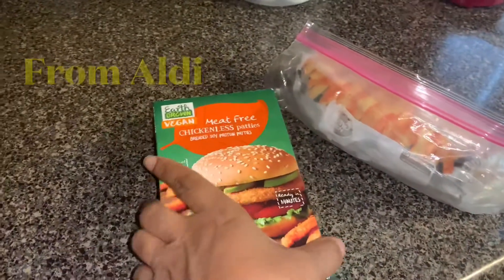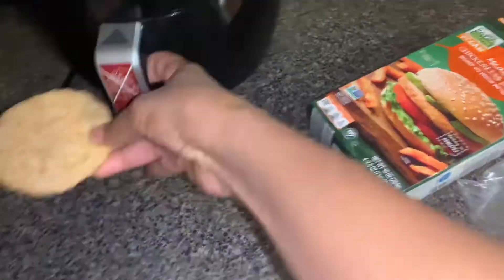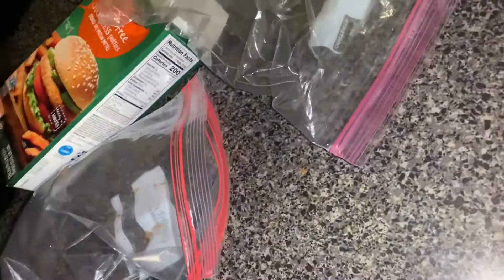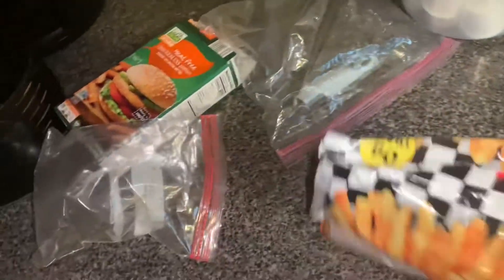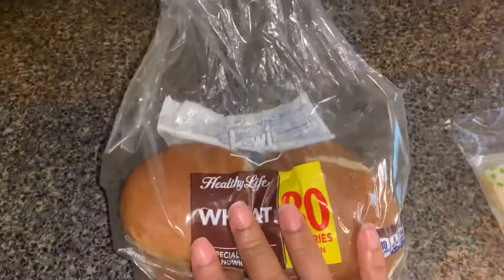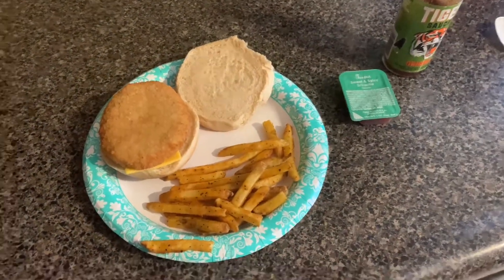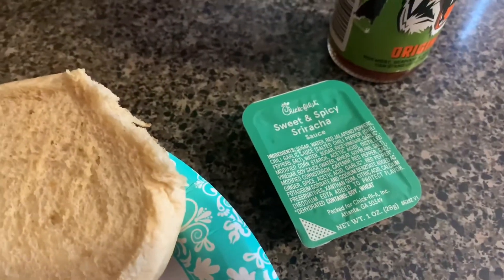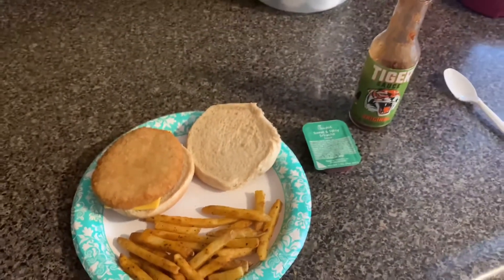Quick affordable lunch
This is a stick lunch that I’ve been enjoying.

I know the veggies are missing, but it’s a work day and I wasn’t prepared.

It is a plant based patty but, I still think a salad or something else is needed.

I’m not vegan, I just cut back and like to try new things.

I just had to work with what I had.